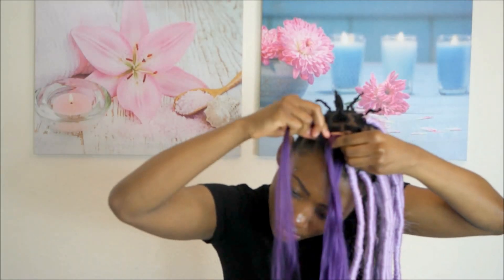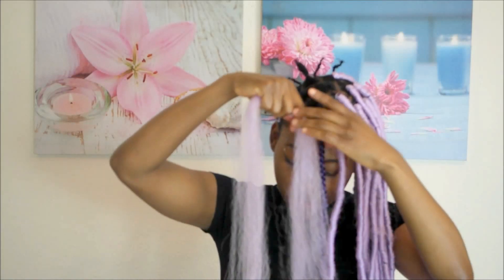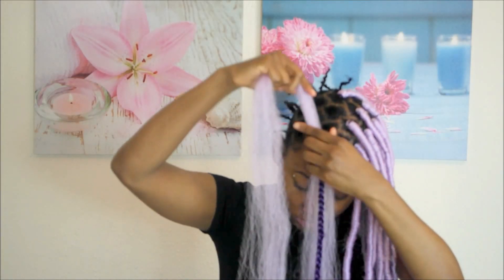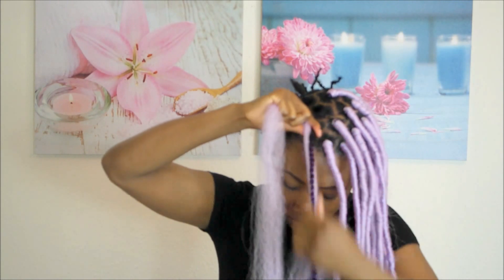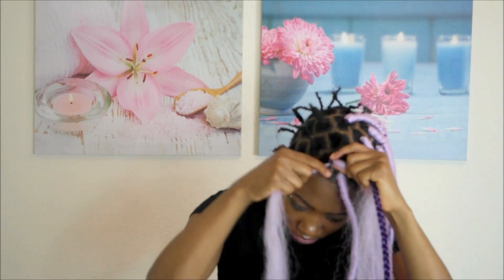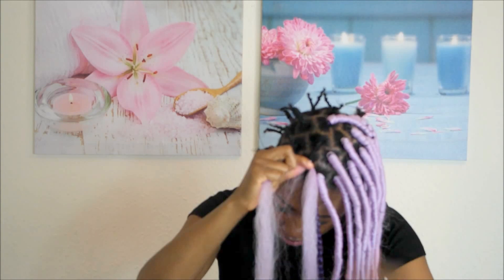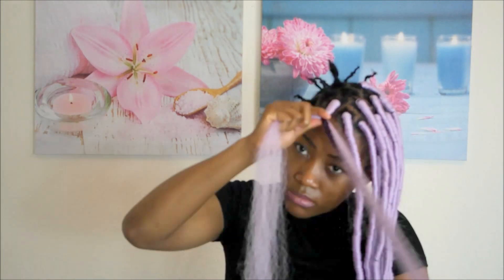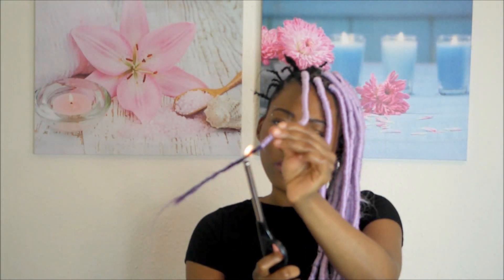Faux Locs with kanekalon hairTutorial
..If you are not 16 and over (years) ask parents and guardians for permission before using the lighter.